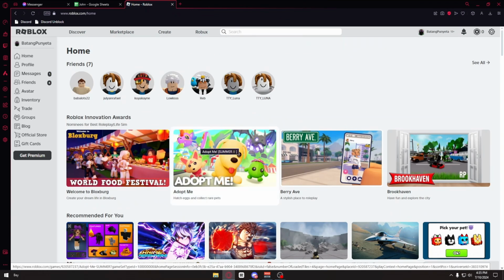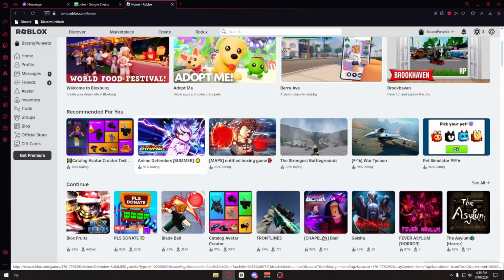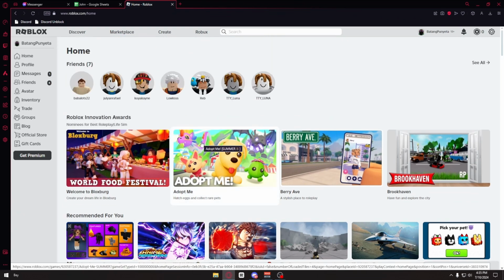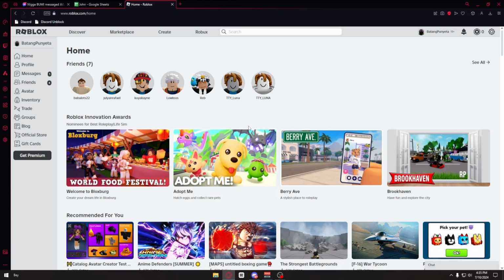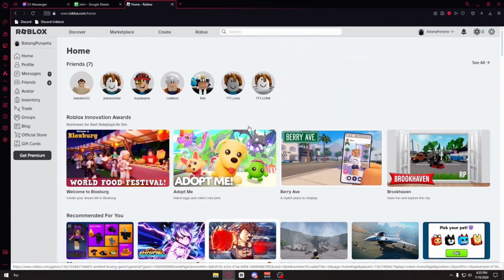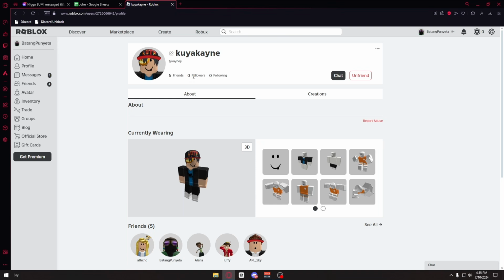How To Follow Someone In Roblox (Step By Step)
In this video, you'll learn how to follow someone in Roblox quickly and easily. Whether you're new to the platform or just looking to connect with friends and favorite creators, this guide will walk you through the simple steps to start following users. We’ll cover everything from finding the right profile to hitting that follow button, ensuring you can stay updated on their latest activities.

 Learn how to manage your following list, get notified of updates from the people you follow, and discover ways to explore new and interesting users within the Roblox community. Even if you're just starting out, these instructions and tips will be easy to follow.